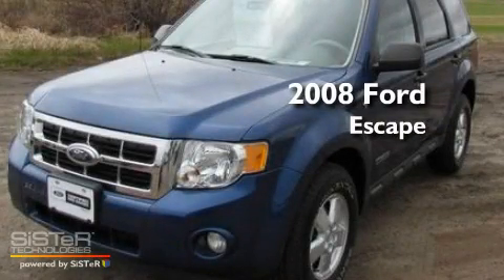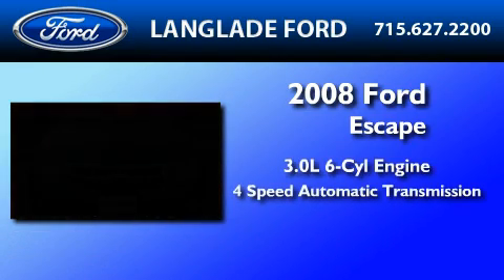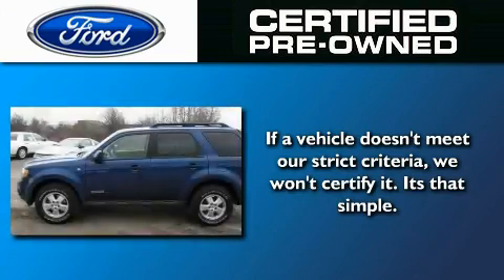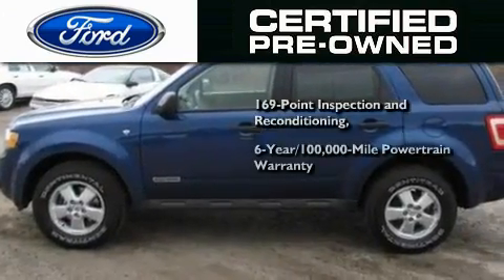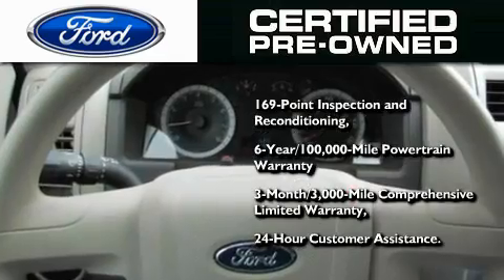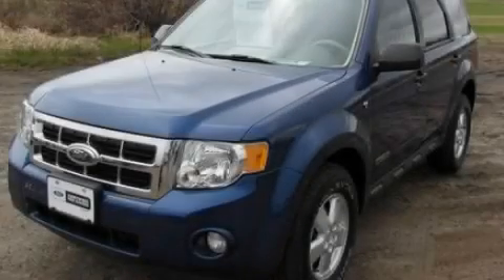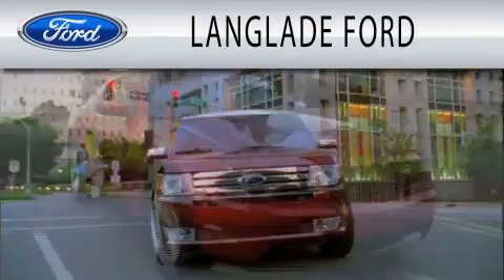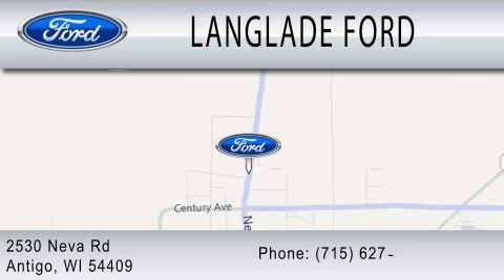2008 FORD ESCAPE Certified Antigo WI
We have been honored to serve the Antigo WI area , we promise that your experience at our dealership will exceed your expectations !

 Year : 2008
 Make : FORD
 Model : ESCAPE
 Engine : 3.0L V6
 Trans . : AUTO 4SPD

 Miles : 33,950

 Stock : 9292